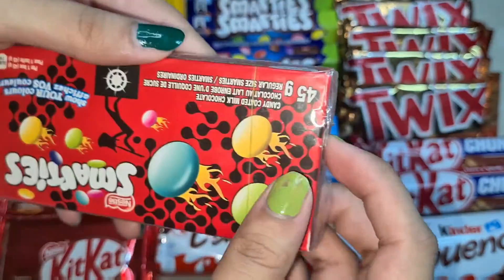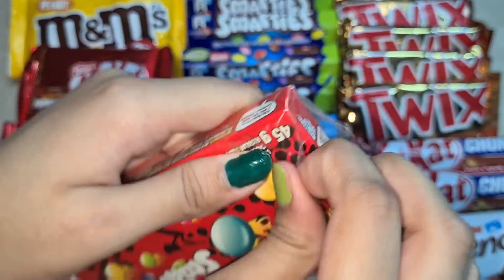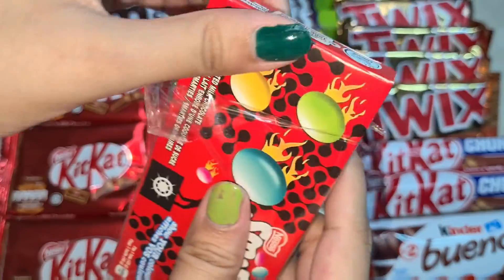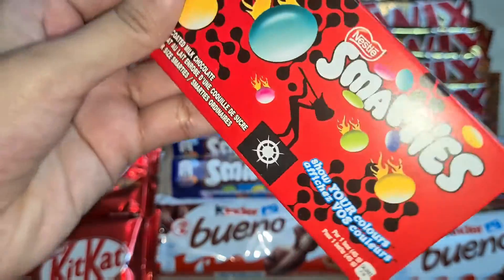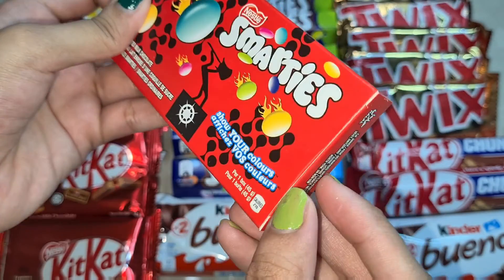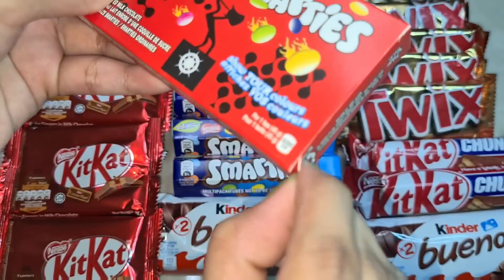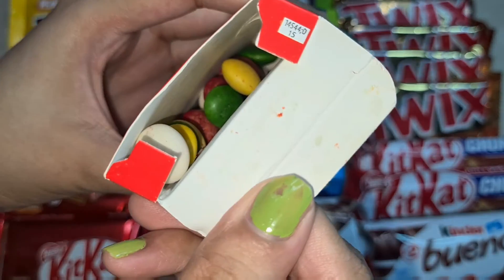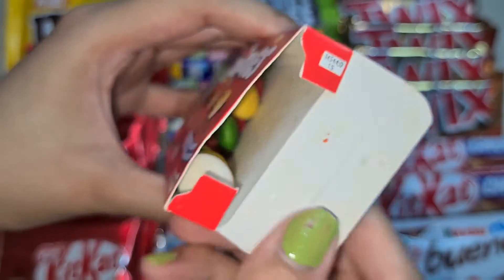Nestle smarties (Show your colours)